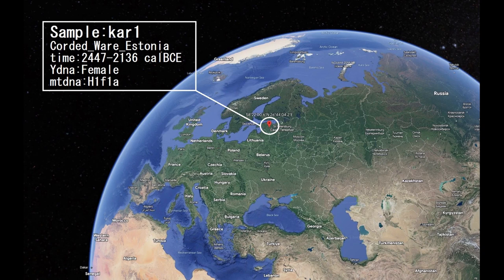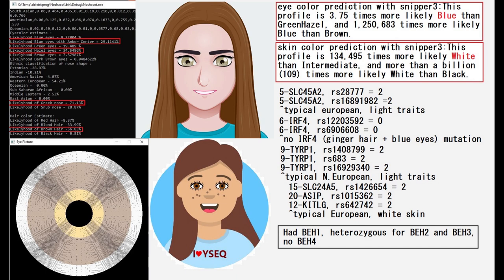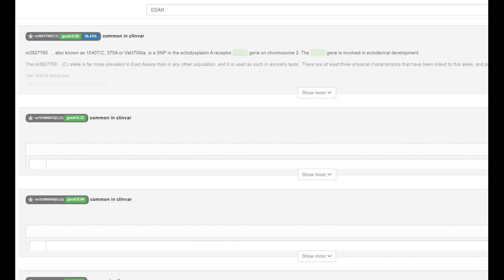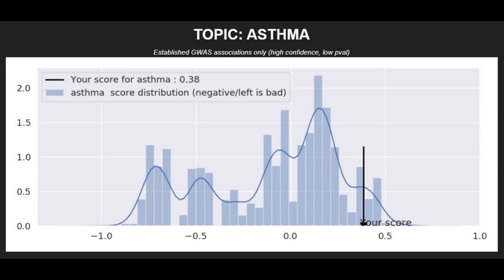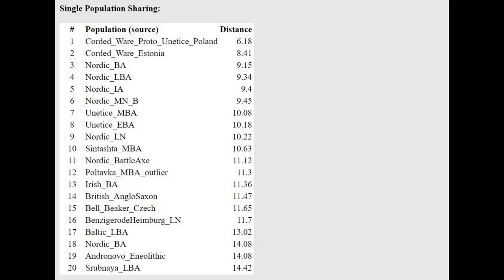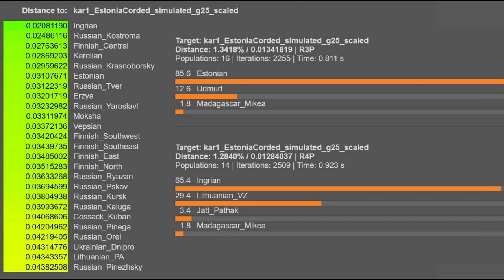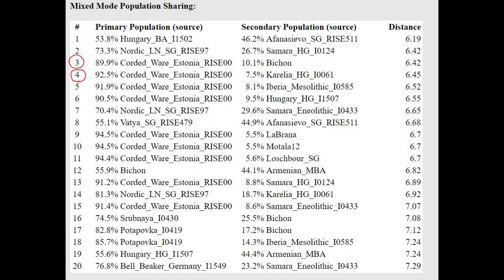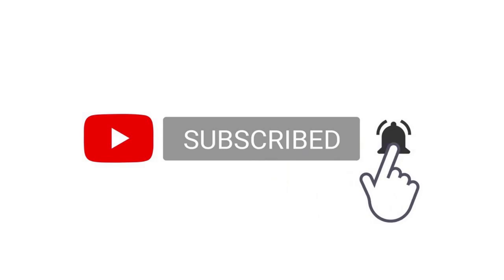DNA + Appearance of Estonian Corded Ware (kar1)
NOSHACOT phenotype prediction:
Enter file name: Estonia_Corded_Kar1_90perc_libr_160202.merge.hs37d5.fa_CombinedKit.txt
Eyecolor estimate :
Ethnic classification of nose shape :
Estonian -28.97%
Indian -10.21%

Next video will be vonyuchka